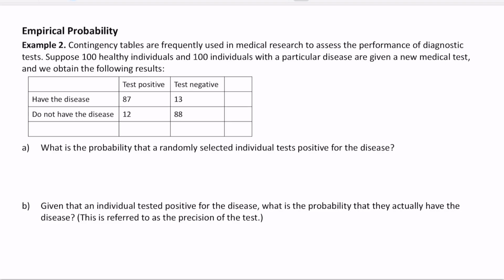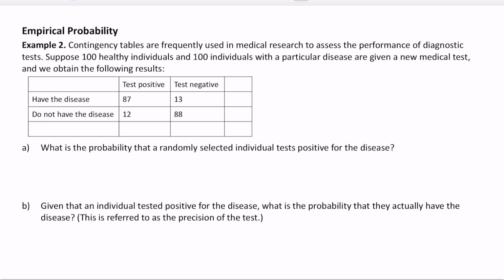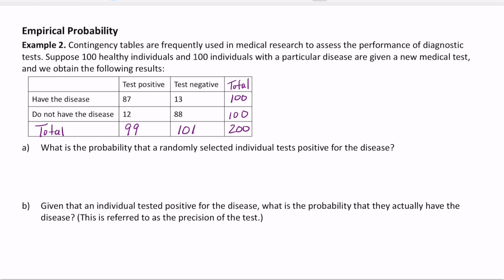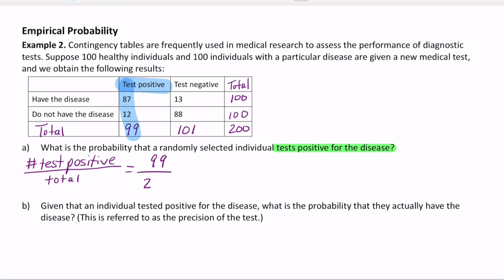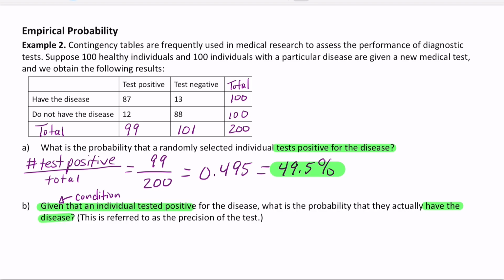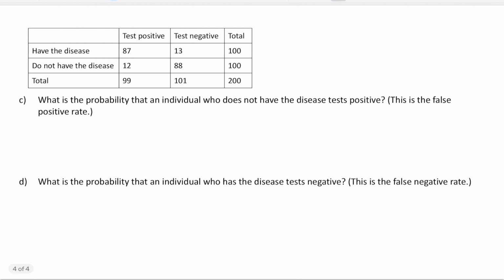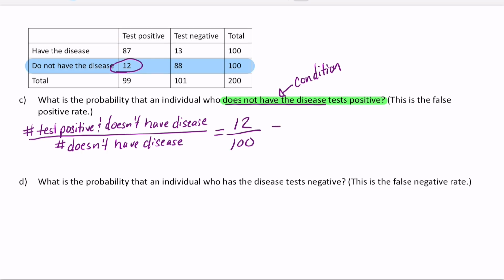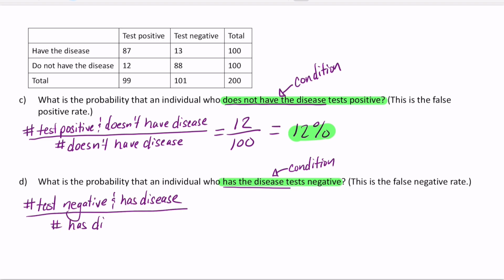4.1 Empirical Probability